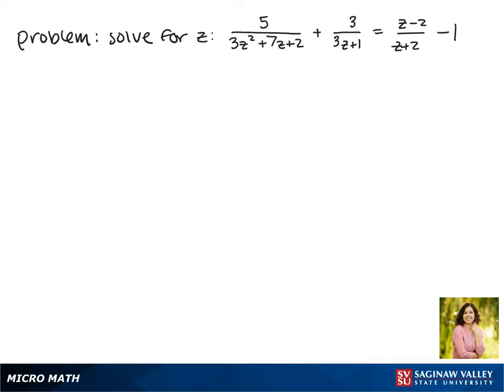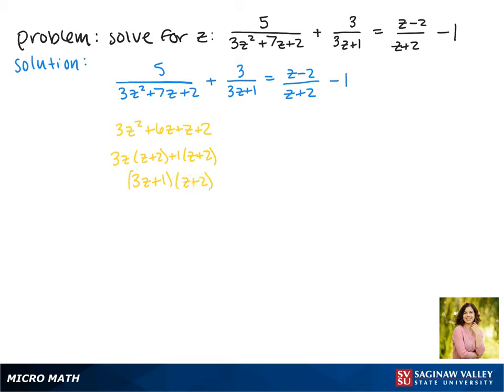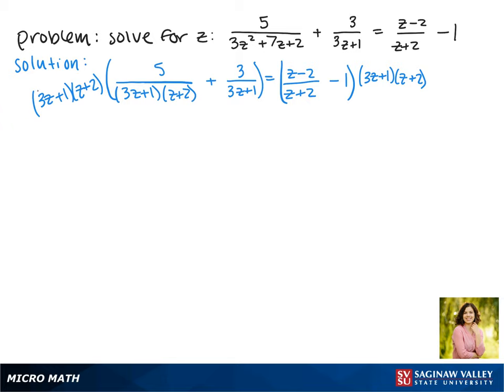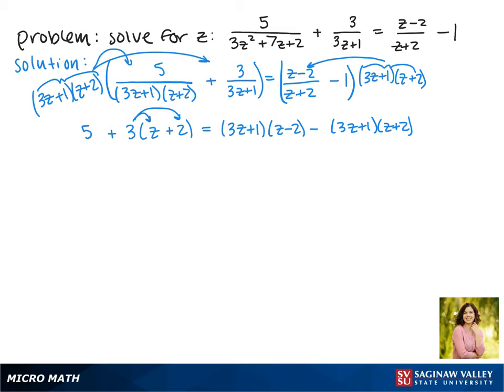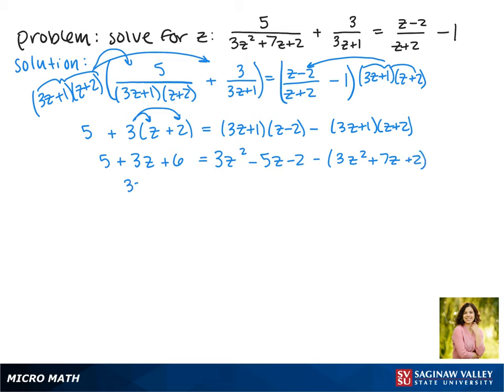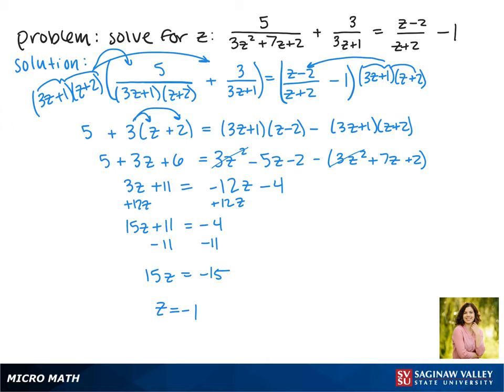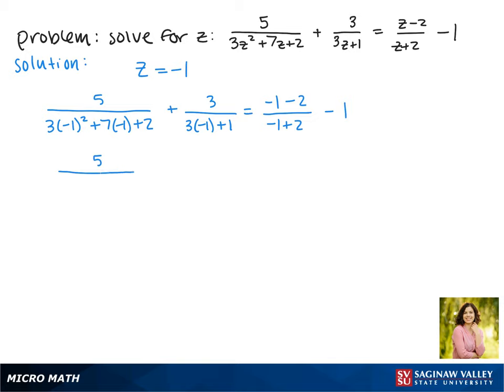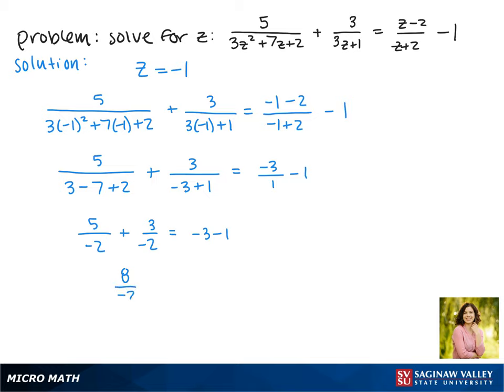Rational Equation: Solve 5/(3z^2+7z+2) + 3/(3z+1) = (z-2)/(z+2) - 1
Jenna from SVSU Micro Math helps you solve a rational equation.

Problem: Solve 5/(3z^2+7z+2) + 3/(3z+1) = (z-2)/(z+2) - 1